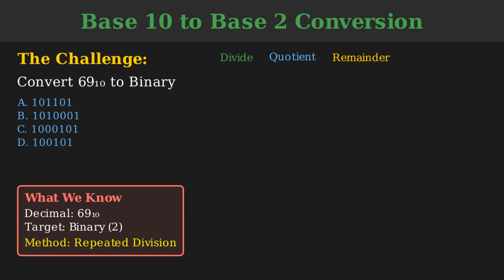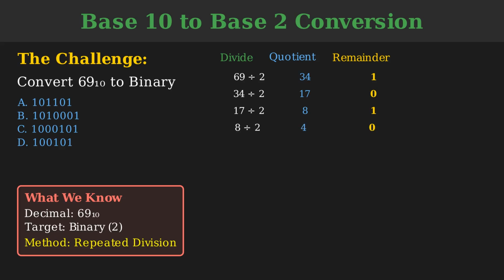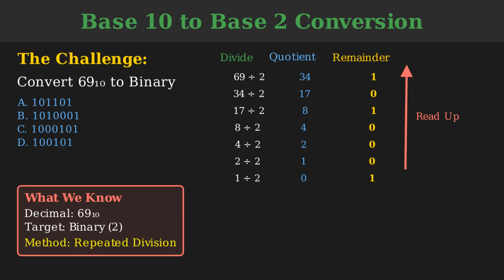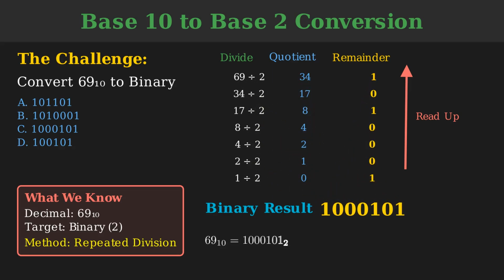Binary Conversion Made EASY: Decimal 69 ⚡️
​Intro:
Ever wondered how computers actually "read" numbers? In this video, we’re breaking down the Repeated Division Method to convert the decimal number 69 into binary. It’s the ultimate math hack for computer science students and anyone looking to level up their mental math game!
​What you’ll learn:
​How to use repeated division by 2.
​The trick to reading remainders from bottom to top.
​How to verify your answer in seconds.
​Timestamps:
0:00 - The Challenge: 69 to Binary
0:27 - Step-by-Step Repeated Division
1:10 - The "Read Up" Trick
1:17 - Final Binary Result
​Outro: